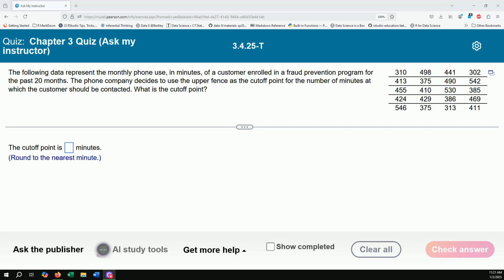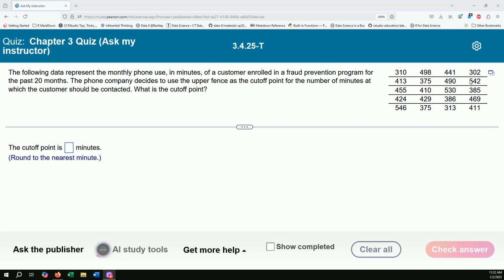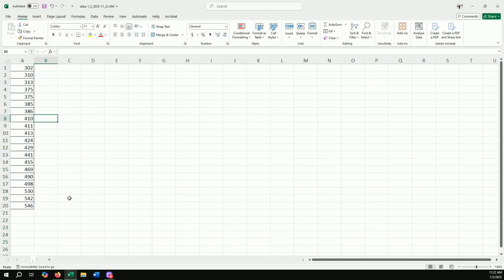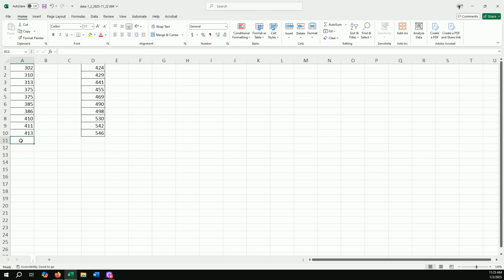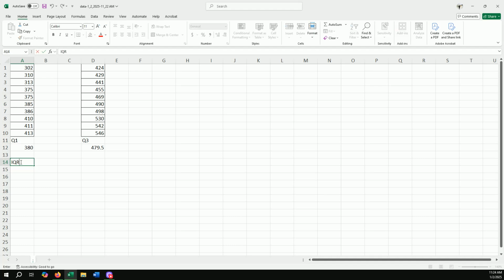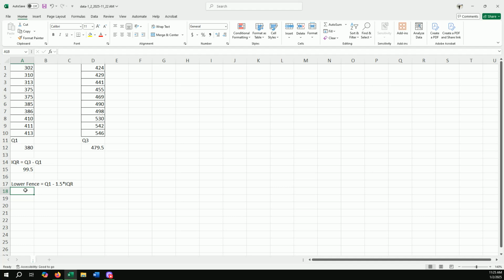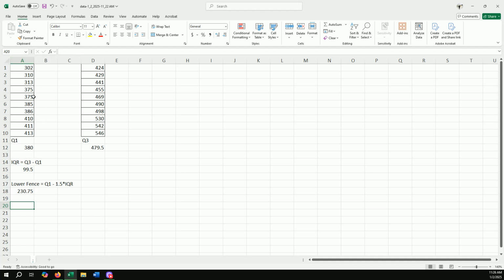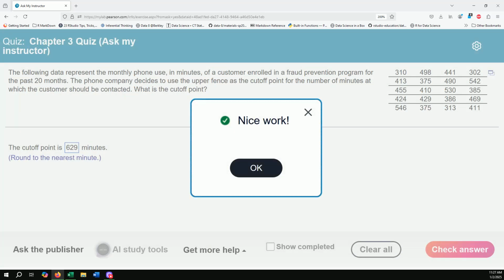HW Help: Chp 3 - Finding Fences and Outliers with Excel